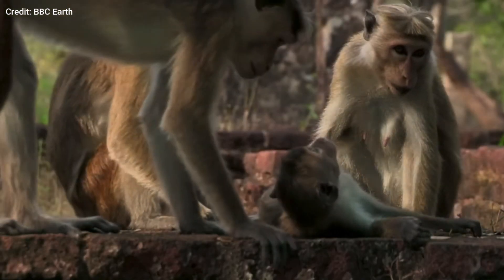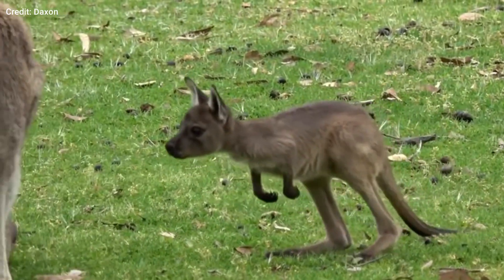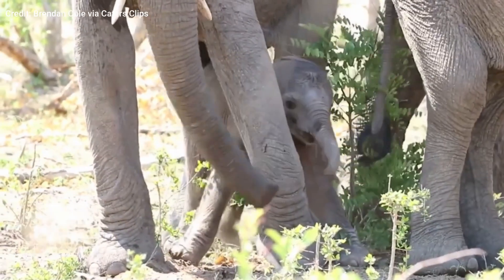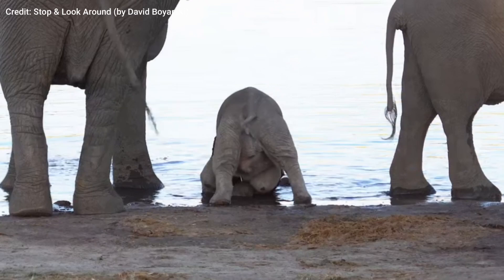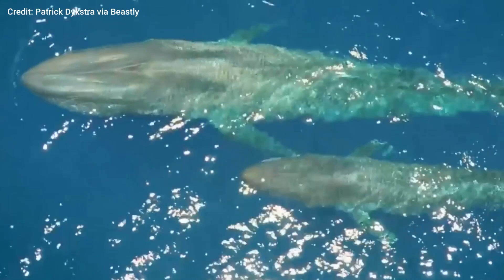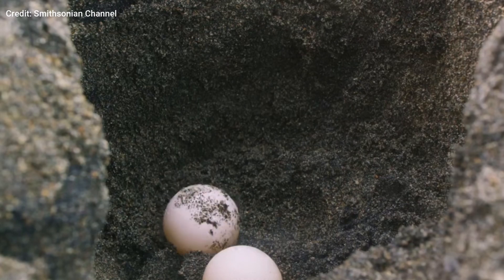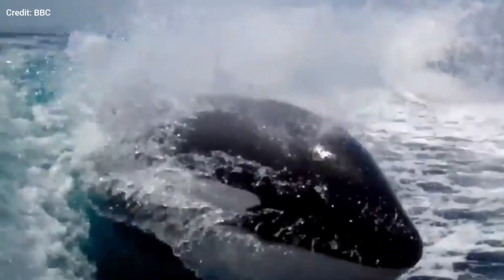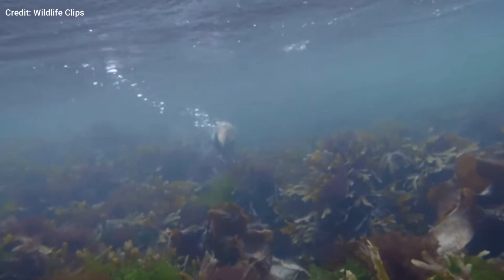Surprising Facts About the Cutest Baby Animals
Baby animals are cute.